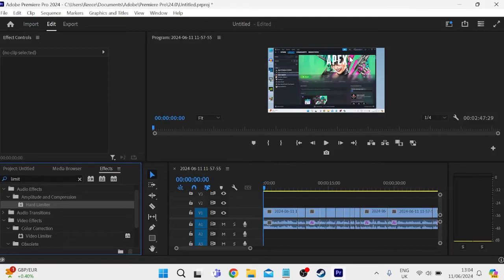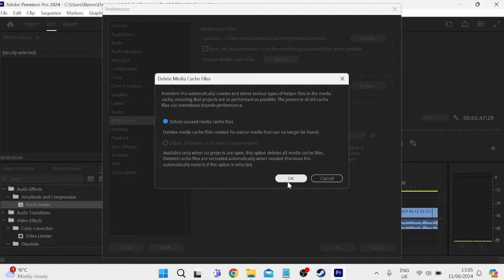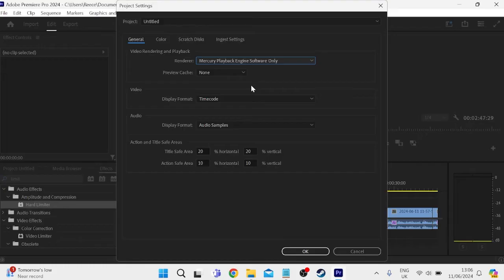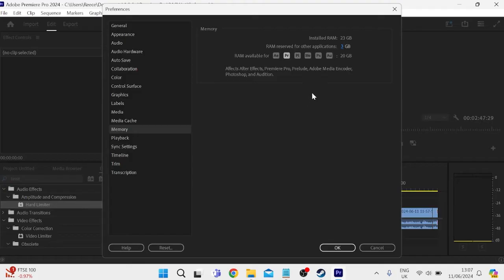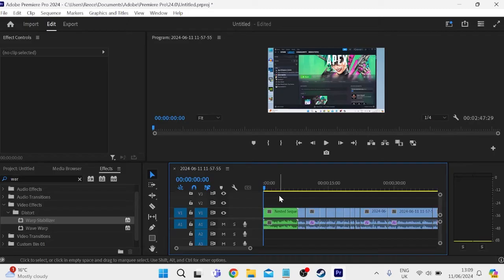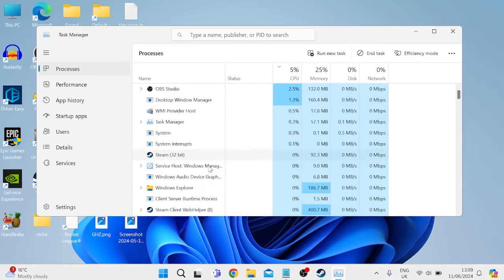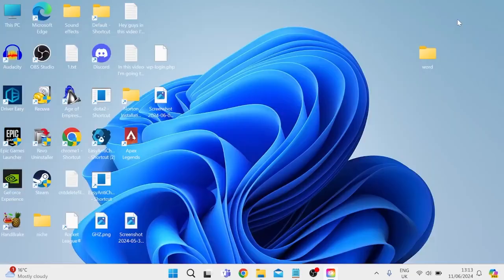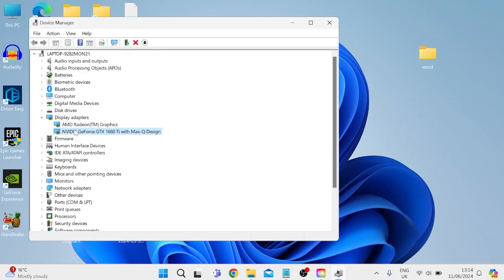How To Fix Adobe Premiere Pro Not Responding/Crashing/Freezing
In this video, I guide you through solutions to fix Adobe Premiere Pro when it is not responding, crashing, or freezing. Whether you're dealing with startup issues, mid-project crashes, or frequent freezes, this tutorial provides step-by-step instructions to troubleshoot and resolve these problems.